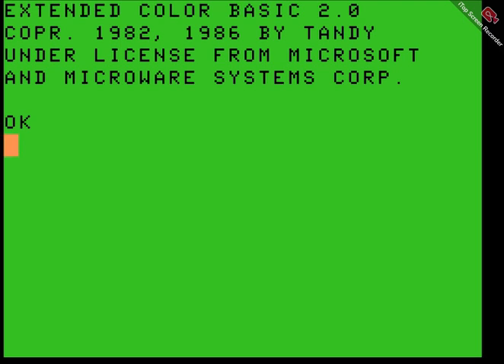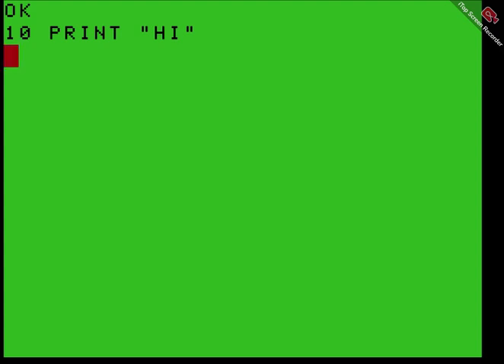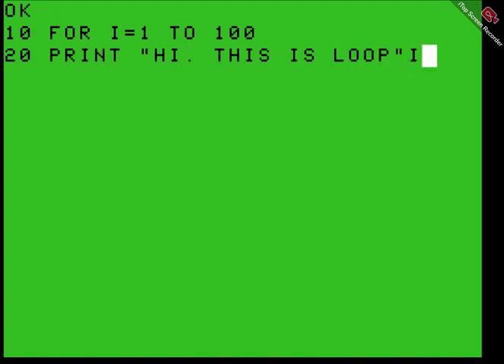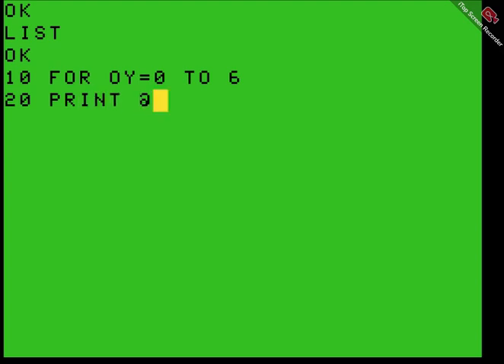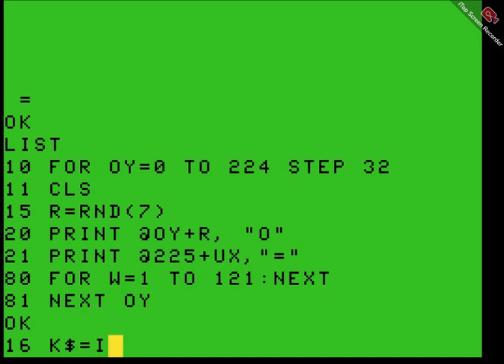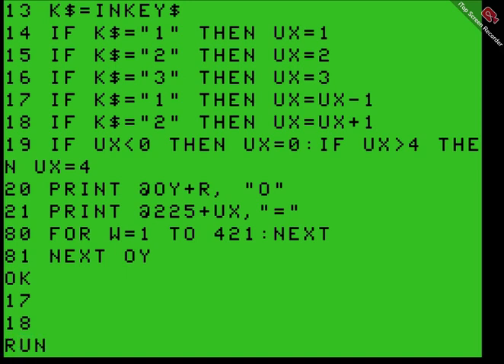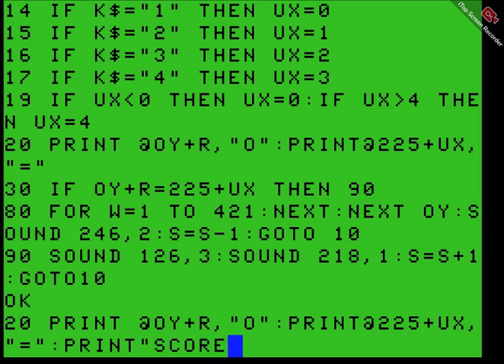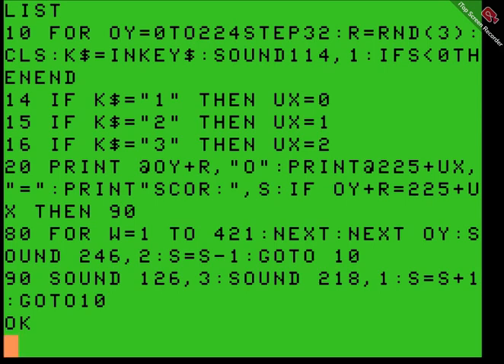How to program your CoCo with Extended BASIC!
Today, I will go over the basic (pun intended) elements and commands for Tandy Extended Color BASIC. Stick around till the end for a free type-in game!